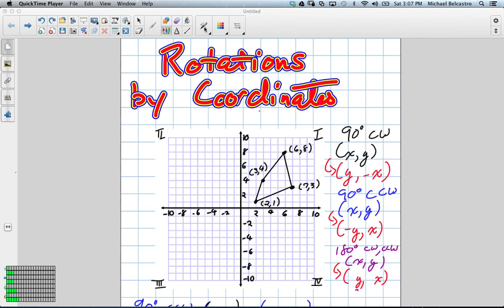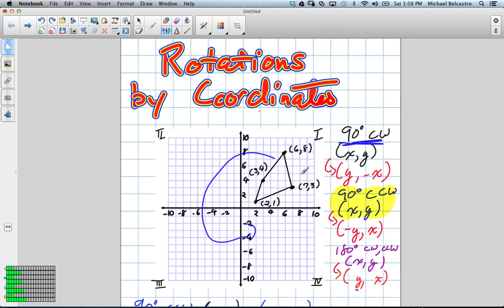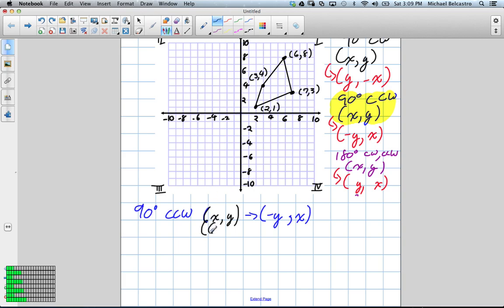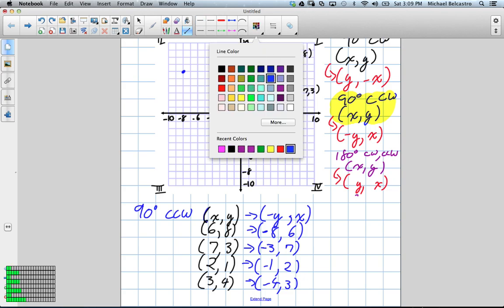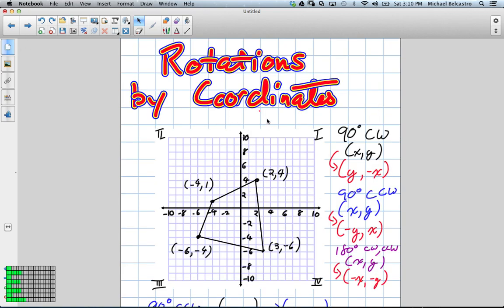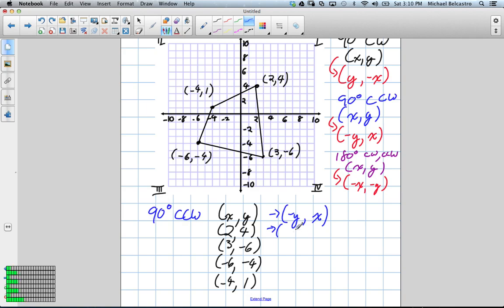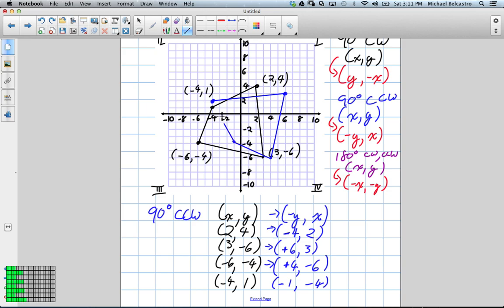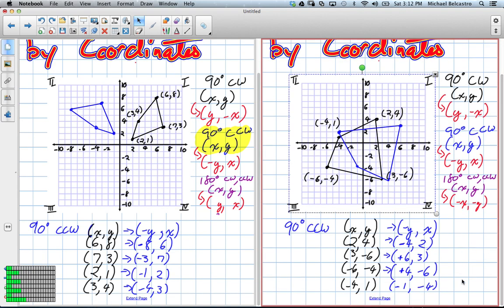Rotation of 90 degrees Counter Clockwise by Coordinates (Grade 8 Nelson Lesson 7.3 3 9 13)